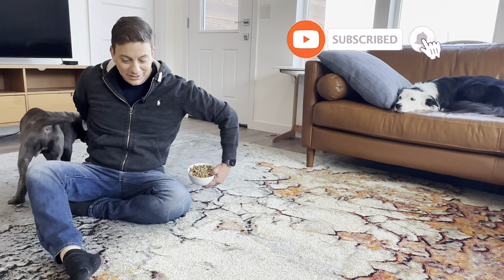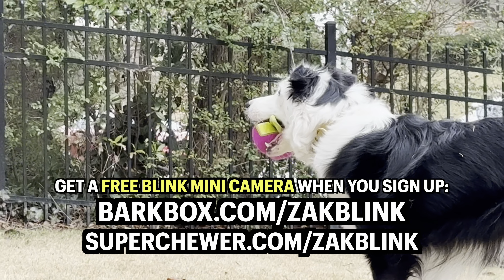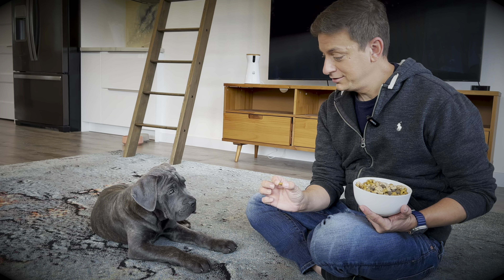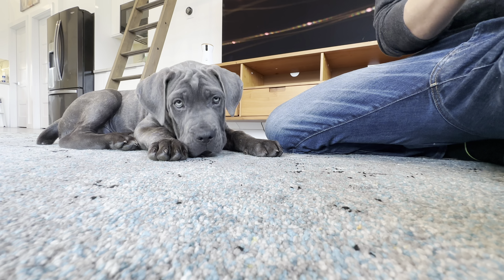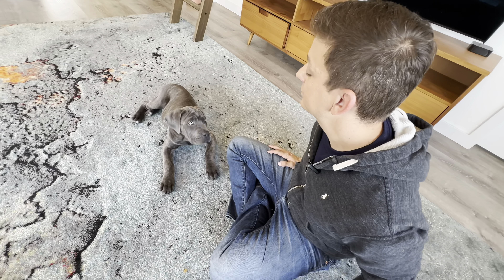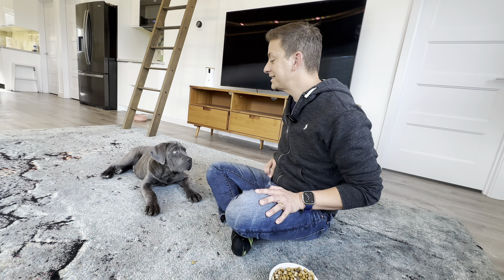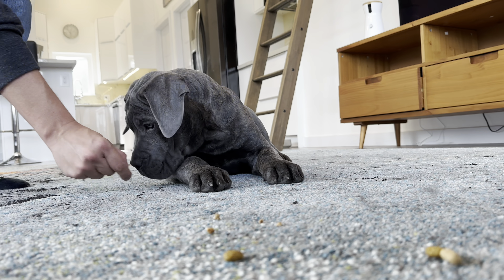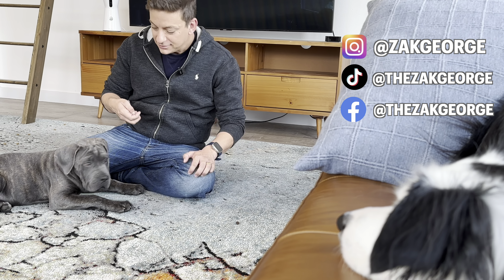How To Get Your Dog 90% Trained with This ONE EASY Skill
How to train your dog - get 90% there with this one easy skill!! 🙌 There are a few simple skills that will make training your dog completely easy - abd you can teach them super fast too! In this video I’ll show you how to train your dog to leave something alone and look at you when you ask! Shade the Cane Corso puppy has learned what yes means and how to stay when we ask and lots more - check out orevious episodes to see it all!

Is there another social network you’d like to see us on? ⬇️

🔬 For more information on the latest scientific guidelines for modern dog training methods WATCH THIS VIDEO!

📖 If you have a NEW PUPPY or you’re PLANNING FOR THE FUTURE, my FIRST book (broad overview of choosing, raising and training a dog) is the one for you!!!

📖 Order my NEW BOOK here (💥this one is a deeper dive into troubleshooting the most common training issues💥)

☝️👀👂 If you prefer to LISTEN instead of read... I narrated both of my audiobooks for you guys myself!!! If you listen to the audio versions be sure to let me know what you think! 🎙😜 You can find audio (and Kindle) versions at the links above as well.

If you have any feedback, requests for future content, or just want to tell us about your dog… We’ll see you in the comments!! 🤗   - Zak and Bree (and Inertia… and Veronica! 🐾)

CHAPTERS
0:00 intro